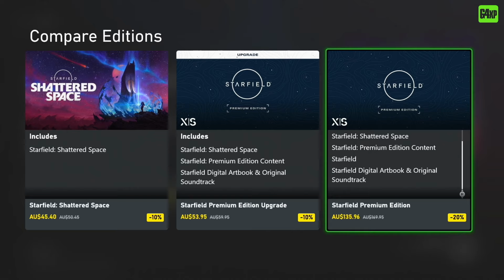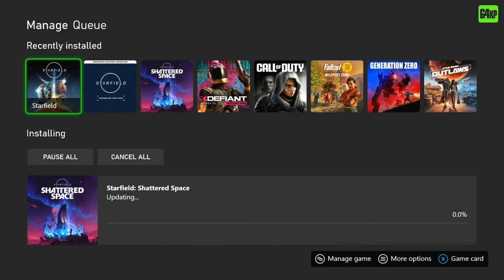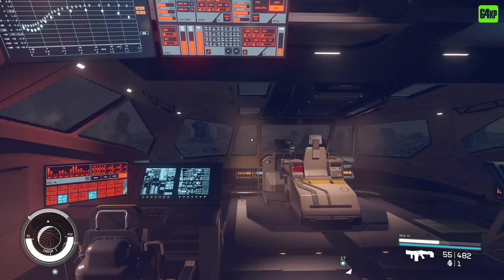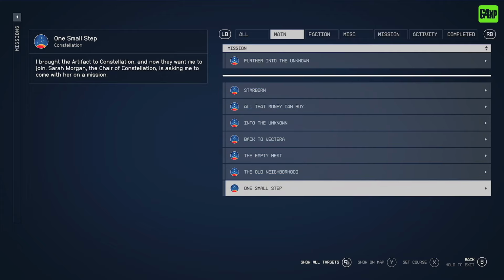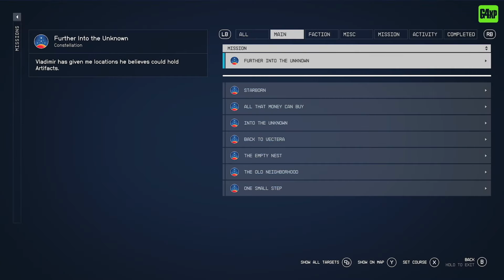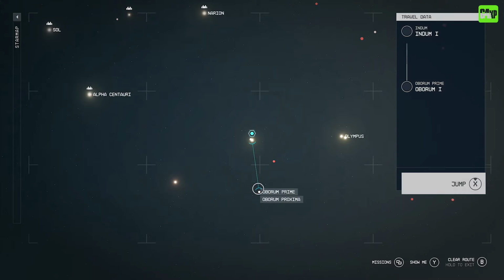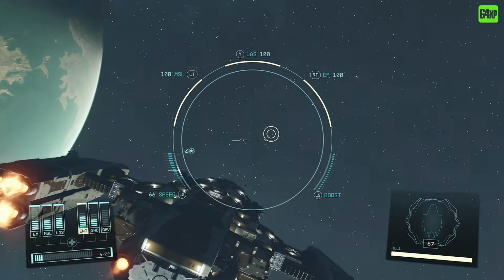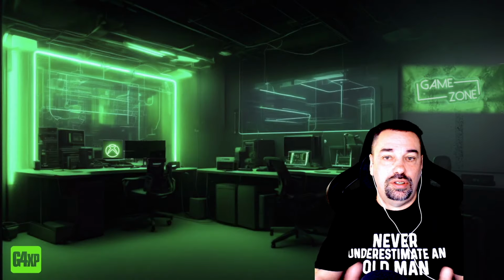STARFIELD - HOW TO START SHATTERED SPACE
Starfield is an action role-playing game developed by Bethesda Game Studios and published by Bethesda Softworks. It was announced during Bethesda's E3 presentation in 2018.The game takes place in a space-themed setting, and is the first new intellectual property developed by Bethesda in 29 years. The game was released for Windows and Xbox Series X/S on September 6, 2023.

Starfield received generally positive reviews from critics, who praised its open-ended gameplay, combat, visuals, music and technical performance, which was considered as an improvement over previous Bethesda titles, though responses to its story and exploration were mixed.

Please be aware I have a zero tolerance policy on my channel when it comes to racism, bullying, derogatory comments, trolling or any abusive behaviour.